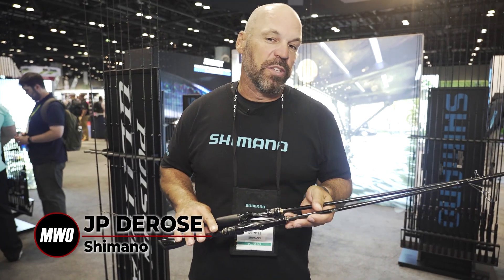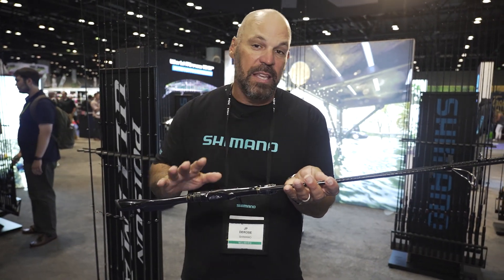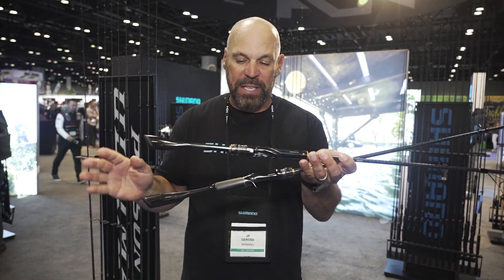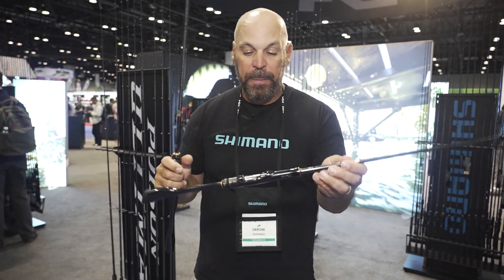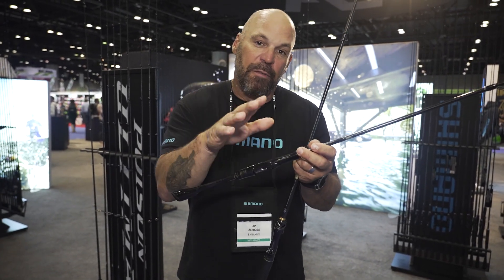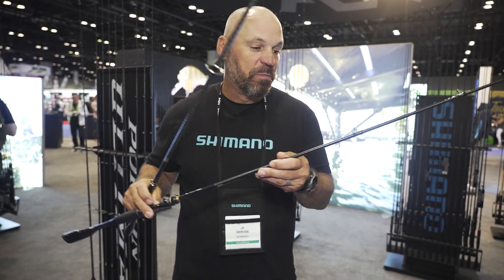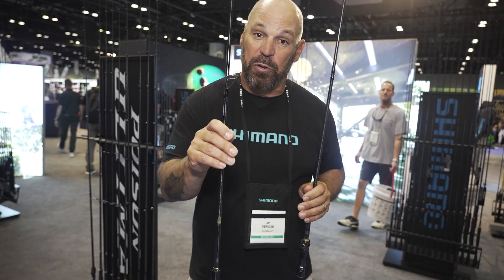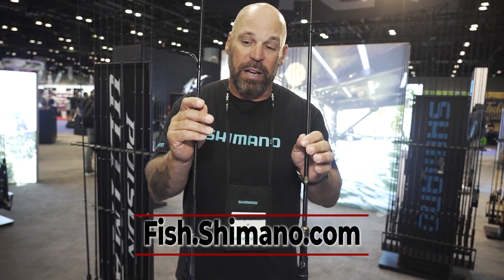Rod Collaboration Between Jackall and Shimano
We're taking a look at a rod collaboration between Jackall and Shimano that we're excited to see